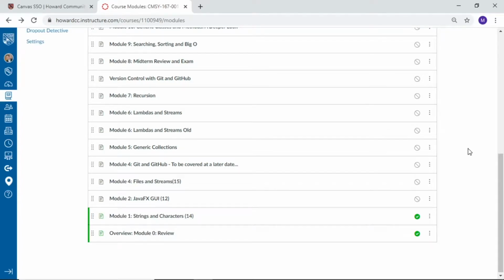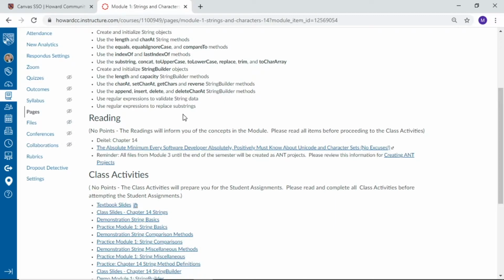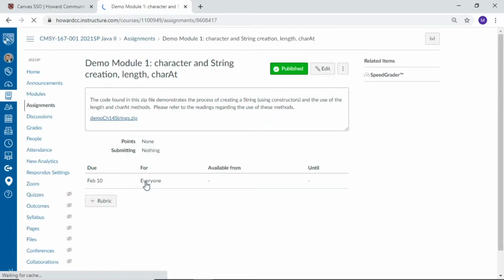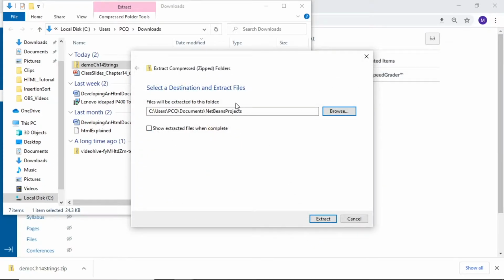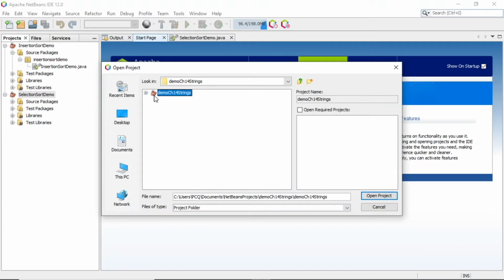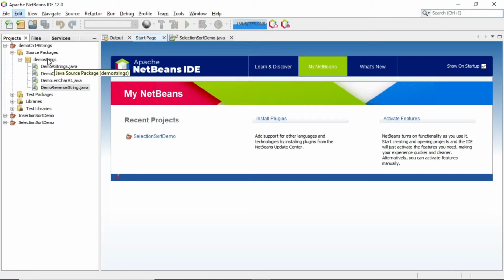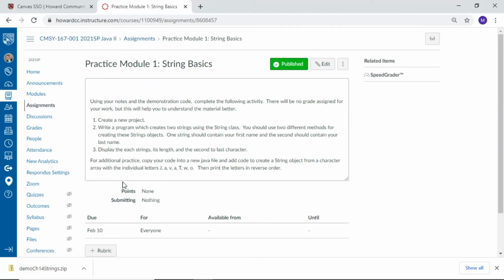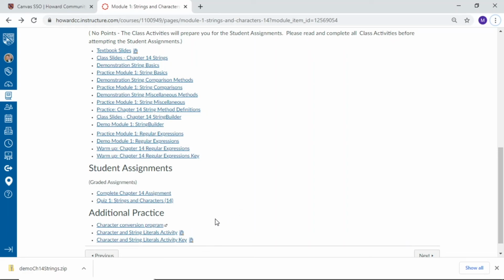Java Module Overview